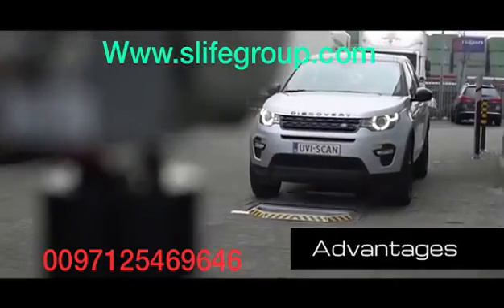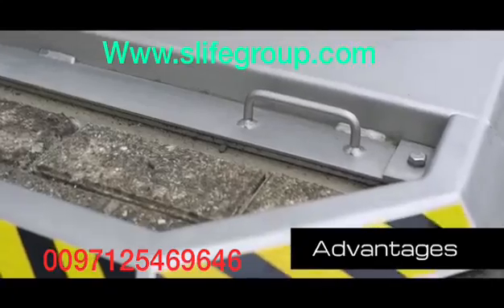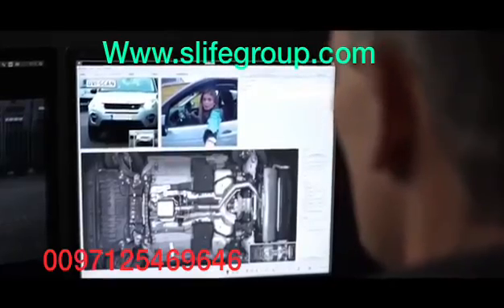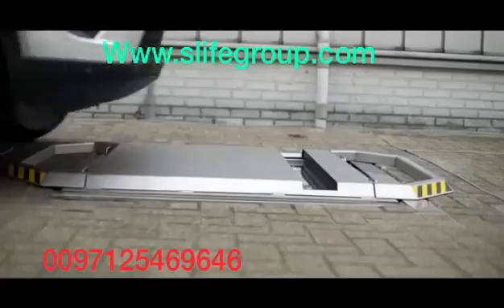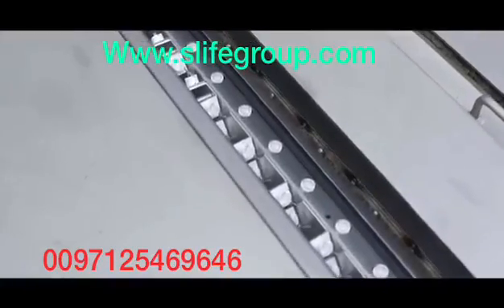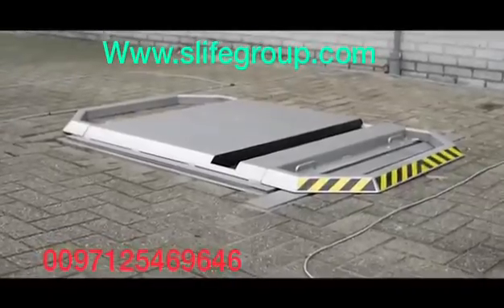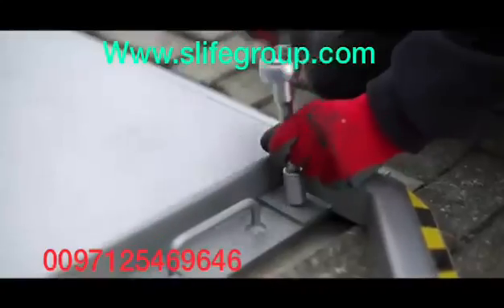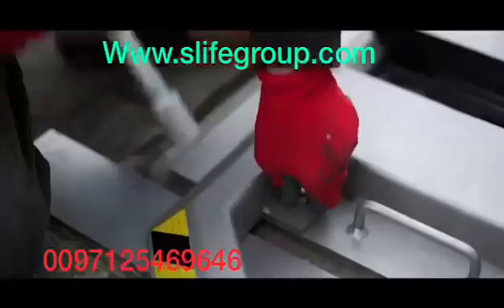UVISCAN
UVISCAN, UVSS , under vehicle surveillance systems

UVIScan® offers you the world’s leading technology in Under Vehicle Surveillance Systems. Our unique Under Vehicle Scanning Technology offers many advantages due to the use of LED infrared lighting, such as the best possible illumination technology for Under Vehicle Surveillance Systems, no sensitivity to sunlight, long life, low power consumption, and, contrary to halogen and/or white LED, invisible to the "audience".

UVIScan® is manufactured by SecureOne International BV. Our R&D, Manufacturing, Testing and Worldwide Distribution facilities are based in Eindhoven, The Netherlands. SecureOne has offices in Eindhoven and Antwerp (Belgium).